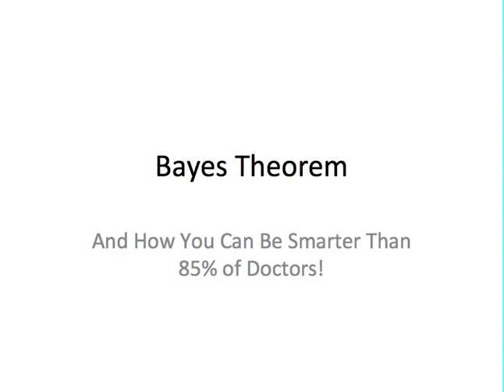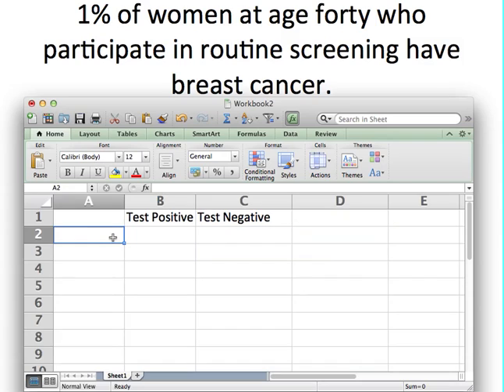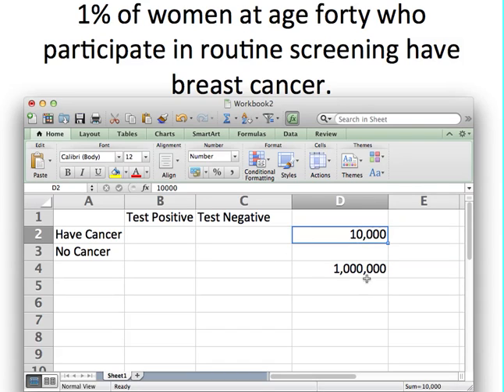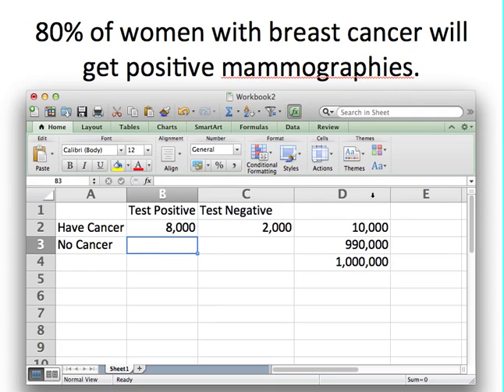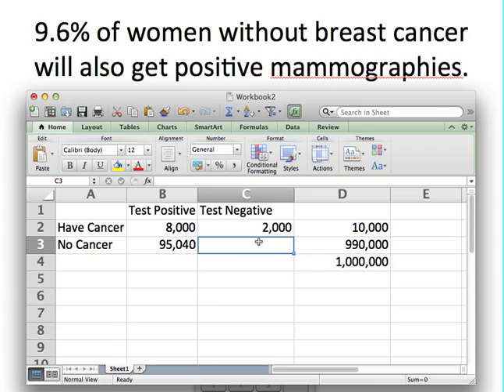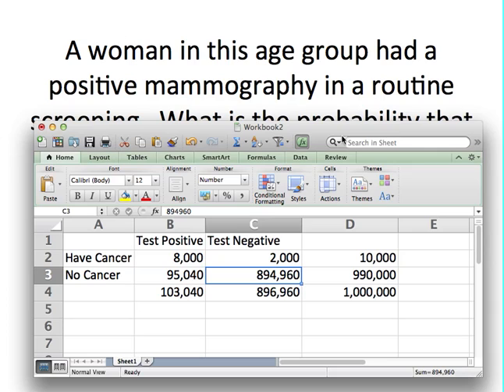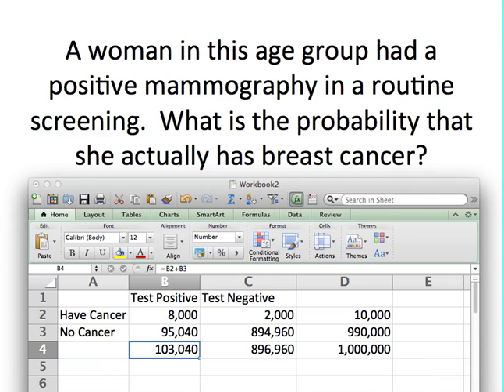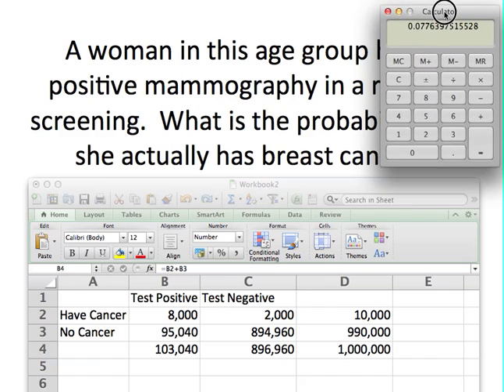ISTA 100: A Real-World Application of Contingency Tables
I work through a problem from Yudkowsky's excellent essay on Bayes' Theorem, which can be found